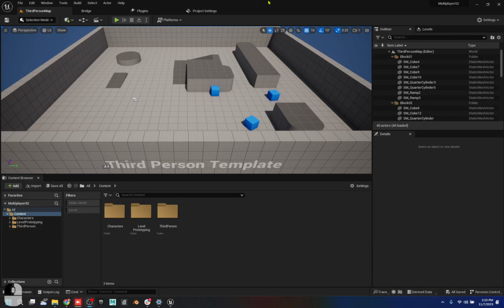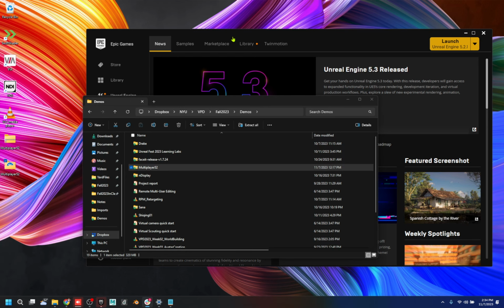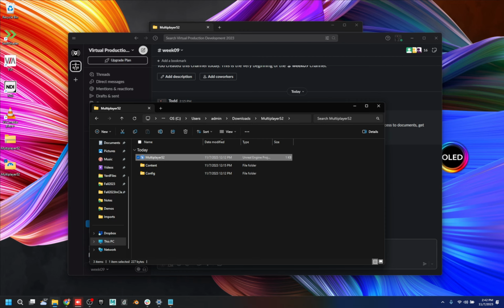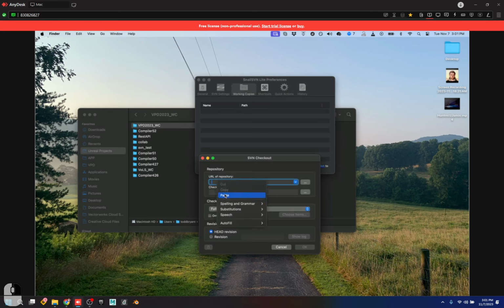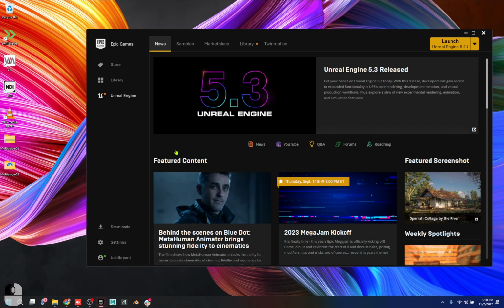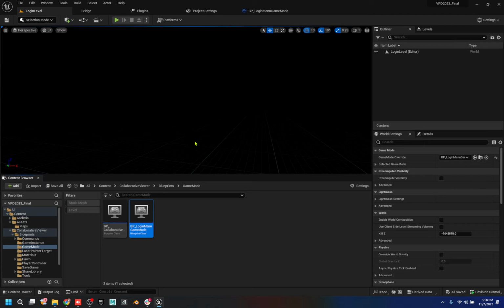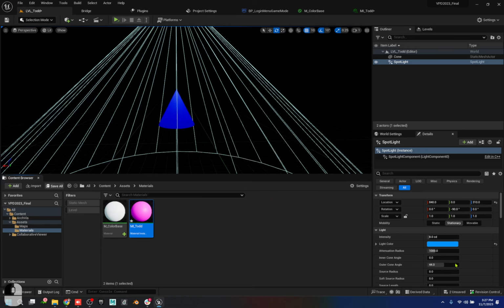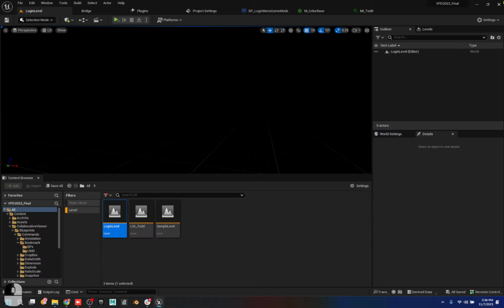Virtual Production Development Fall 2023 Week09 - Multiplayer Collaboration